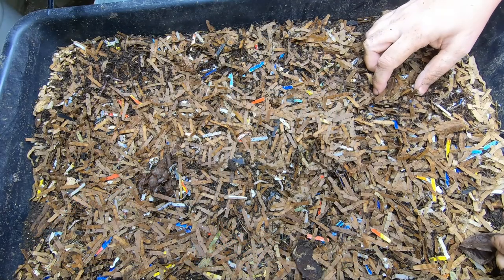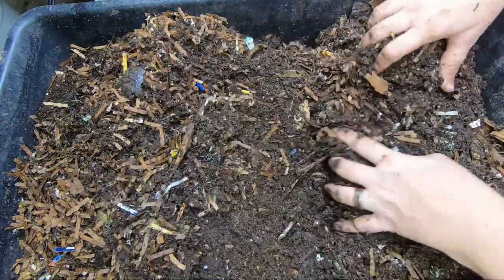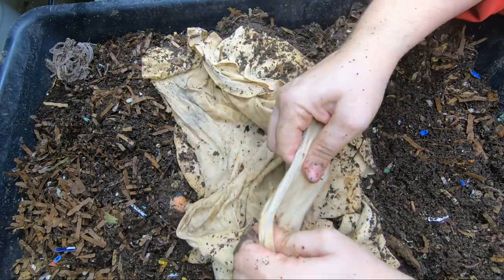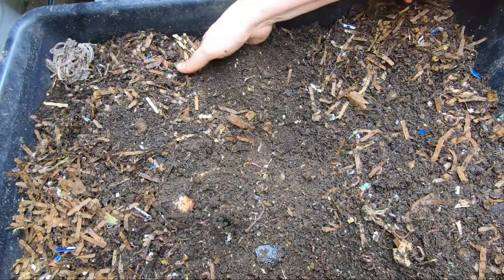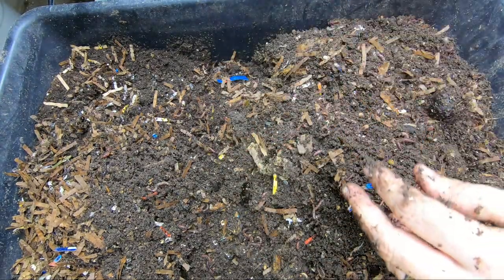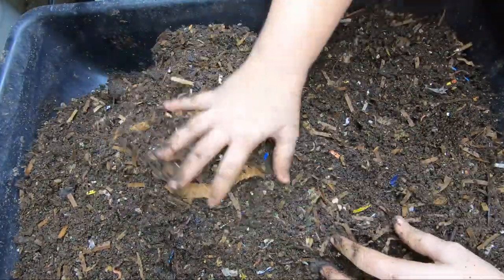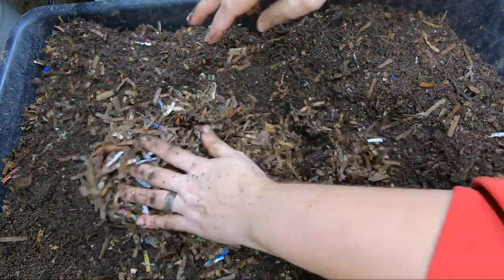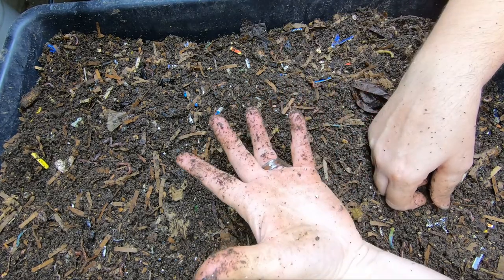COMPOST WORMS EAT MY CLOTHES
Contains red wigglers, blue worms, European Night Crawlers.
The bin is a mortar tray with paper bedding add cotton t shirt and food scraps, grit. Been running for 5 months and has eaten 2 shirts.
Neem Cake for Organic Gardening (5 lb)

Bliss Pure Norwegian Kelp Meal (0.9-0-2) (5 lb)
SUPERLELE 3pcs 1000ml LDPE Safety Wash Bottle,